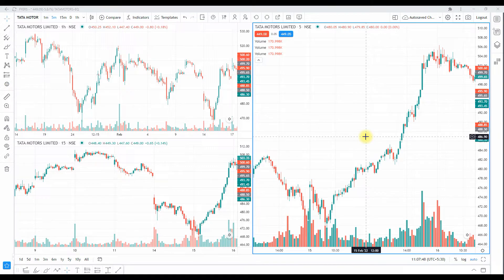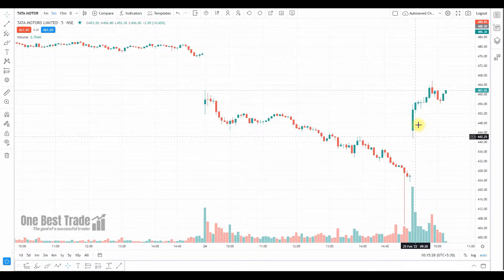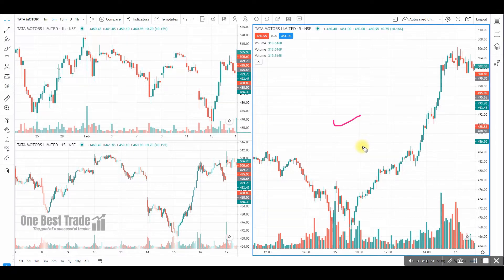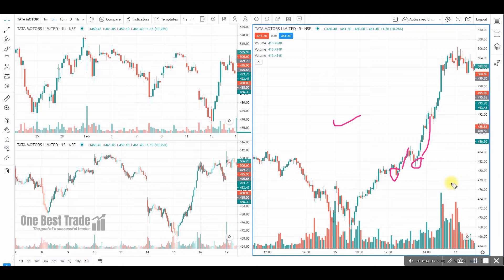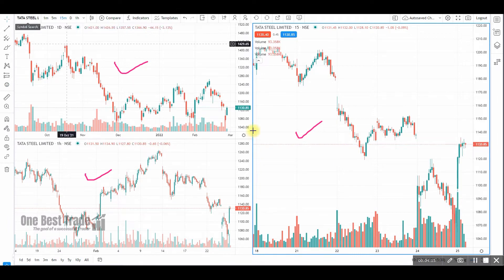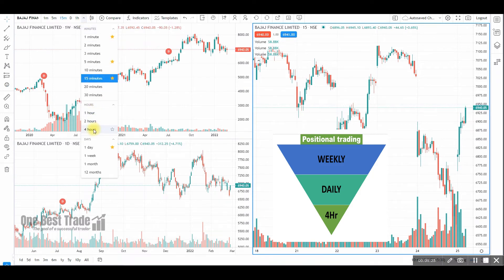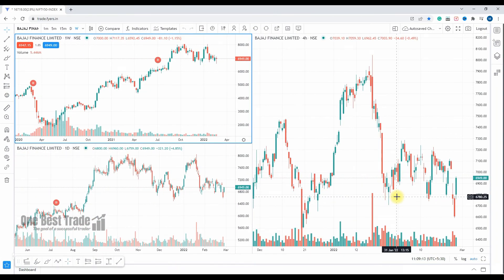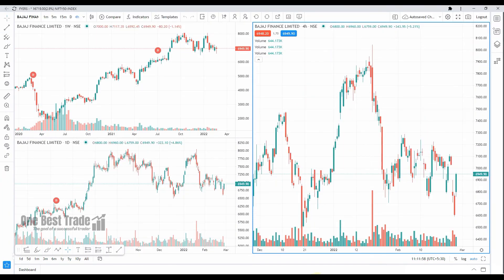How to do multiple time frame analysis | How to use tradingview multiple charts layout in fyers web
tradingview multiple charts layout,8 charts, tradingview multiple charts on one screen, tradingview multi time frame